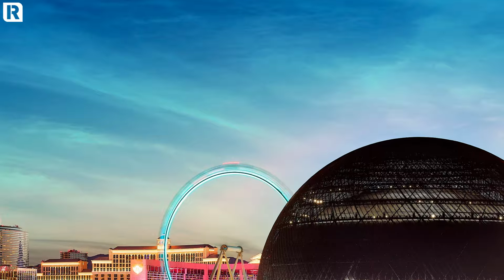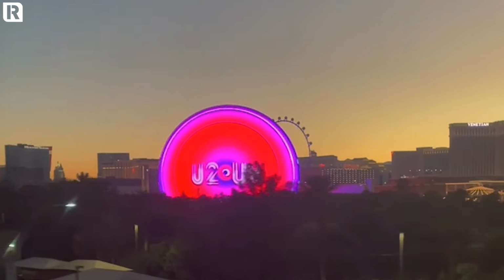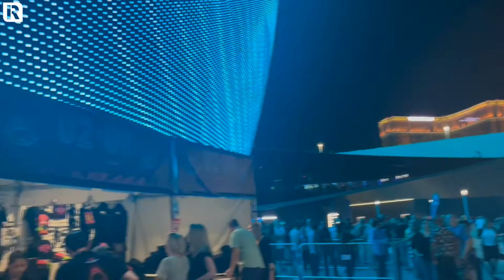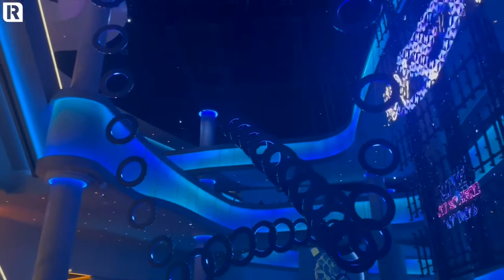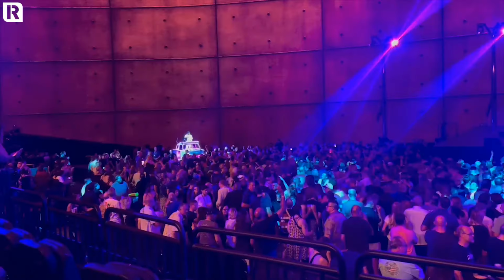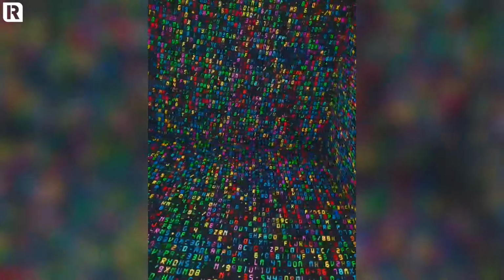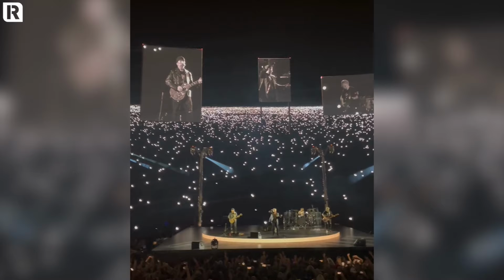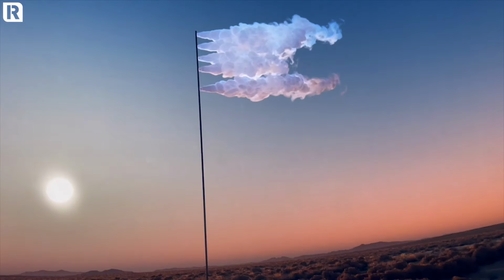Inside The Sphere, Las Vegas | Venue Tour & U2 Concert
We headed to the most-talked about concert venue in the world, The Sphere in Las Vegas, to find out if it really meets the hype. Join us for a full venue tour and review as we see U2 perform 'Achtung Baby' live and experience the incredible visuals on their state of the art LED video screens.

🎸 Simply Guitar, the #1 guitar learning app. Learn how to play the guitar in no time, with fun and easy courses, tutorials, and songs

Photos via Sphere Entertainment.